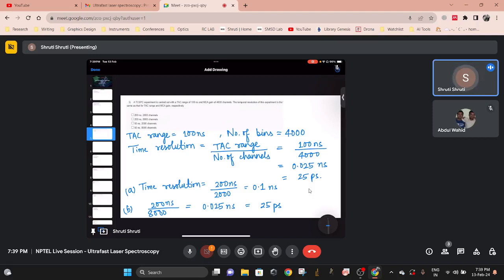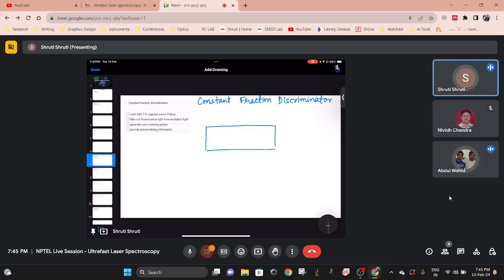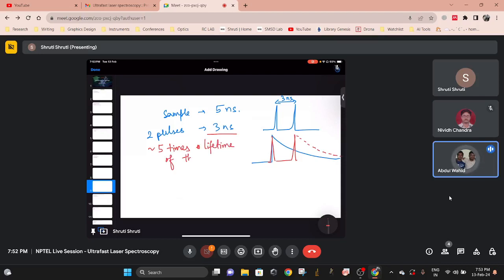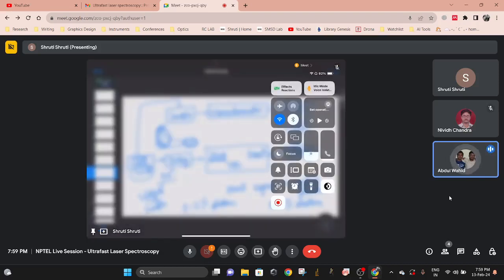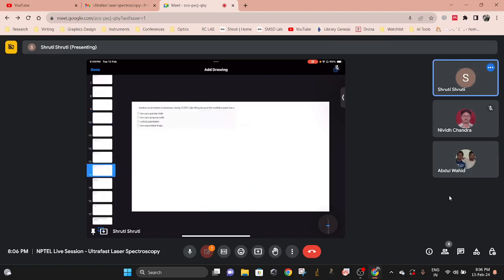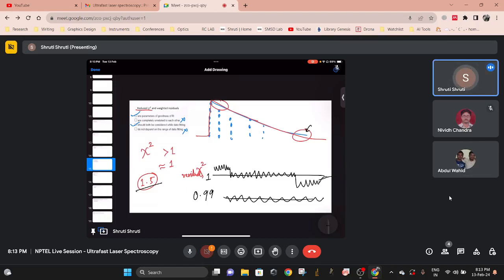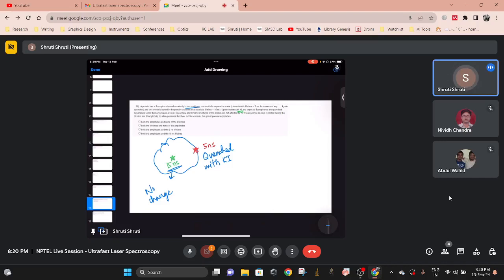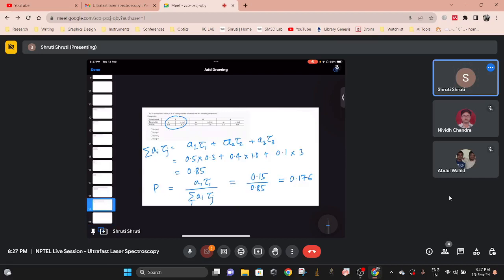Week-3 Live Session | 13th Feb 2024 | noc24-cy27 Ultrafast Laser Spectroscopy